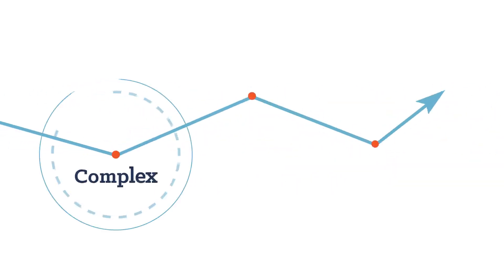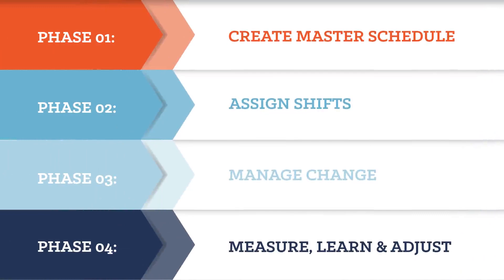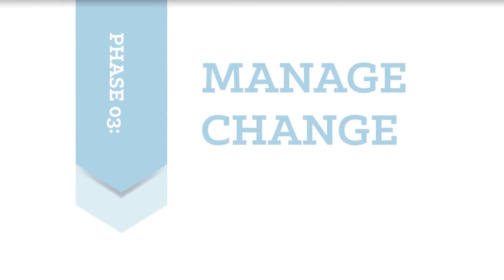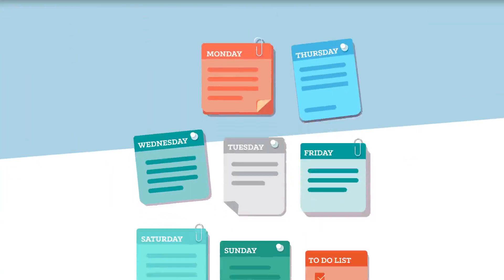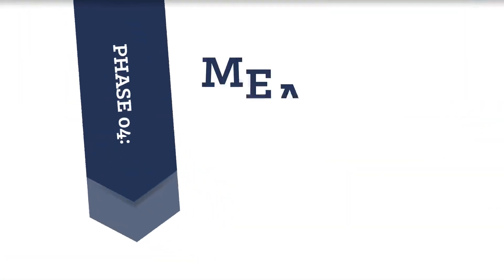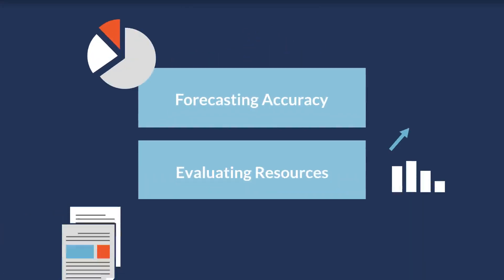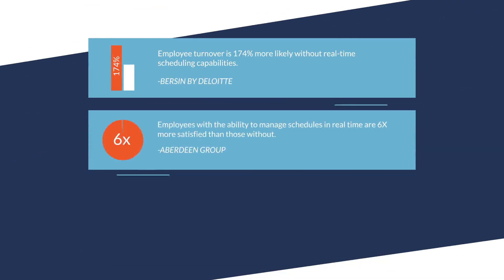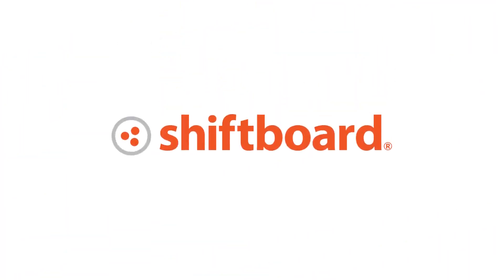How to Schedule Hourly Employees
How do you take a strategic approach to employee scheduling to that transforms your workforce operations? Watch our new video to learn the four key phases of strategic employee scheduling. for more employee scheduling best practices.

Video Transcript:
How to Make the Best Employee Schedule

This is a modern, shift-based work-place. Now, more than ever, creating an effective and strategic employee schedule is critical. It ensures the right people are in the right place at the right time. A strategic approach improves efficiency in many areas of workforce operations.
This video breaks the employee scheduling process down into four key phases that apply to most work environments.

Phase One: Create the Master Schedule
Since the master schedule establishes the framework for the rest of the employee scheduling process, determining your resource needs is one of the most important steps to get right.
Once you understand resource needs, it’s time to assess whether the resources you have map to those needs and whether your employee pool is big enough to fill upcoming demand.
And finally, you will also need to consider regulations, policies, and processes which will all impact how you schedule your employees.

Phase Two: Assign Shifts
Assigning employee shifts is a complex effort and can be time-consuming. To maximize your results, factor in these key criteria: approach, qualifications, scheduling rules, availability, preference, costs, and employee performance.
Once shifts are assigned, publish and communicate the schedule so that everyone impacted by it knows where and when to find it.

Phase Three: Manage Change
Once your schedule is published, keep a close eye on the common reasons for schedule changes: demand swings, employee availability, and day-of-challenges such as no-shows. To help you prepare for changes, develop a “hot standby” pool made up of a small number of highly flexible employees who can jump in at a moment’s notice.

Phase Four: Measure, Learn, and Adjust
The end of one scheduling period means a new one is about to start. Such transition points often serve as triggers for payroll and numerous operational reports.
Despite the repetitive nature of scheduling, it is critical to periodically review scheduling processes, employee feedback, and business KPIs.
Make sure to assess the following areas in your review: forecasting, resource evaluation, worker performance date, and the scheduling process itself.

Research shows the positive impact of placing the worker at the heart of the scheduling process. Shiftboard’s workforce scheduling software streamlines this process, resulting in both lower costs and improved worker satisfaction. Visit Shiftboard.com today to learn more about employee scheduling best practices.